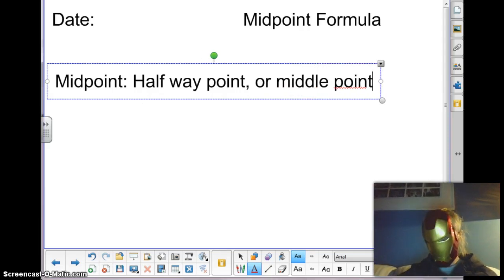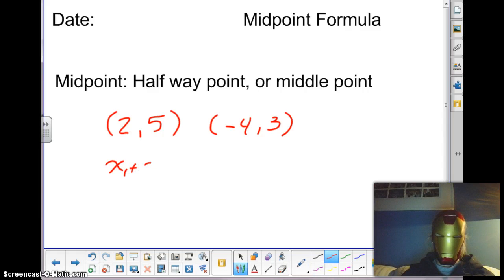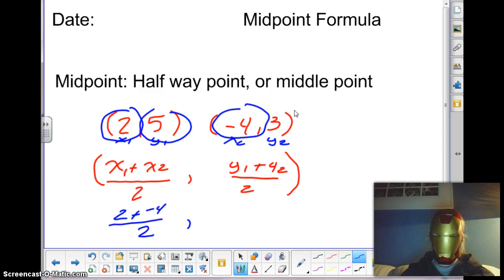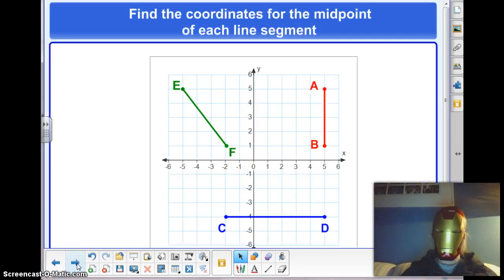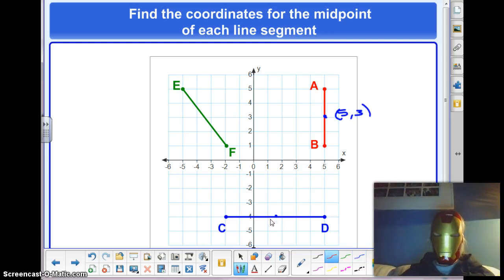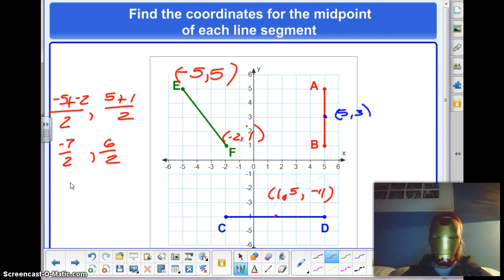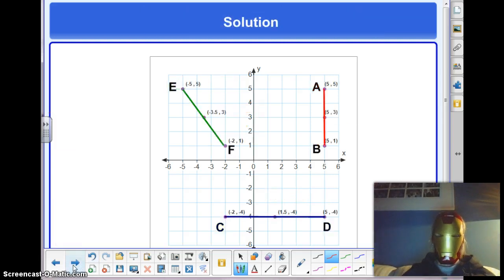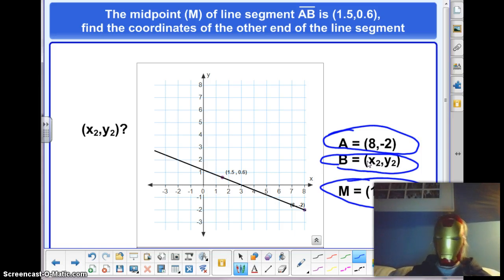Midpoint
Using midpoint formula